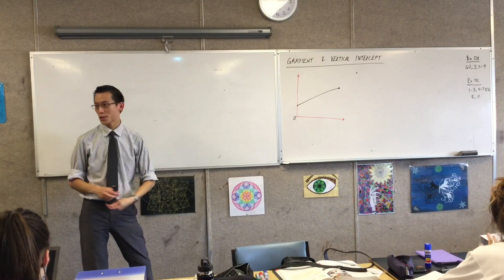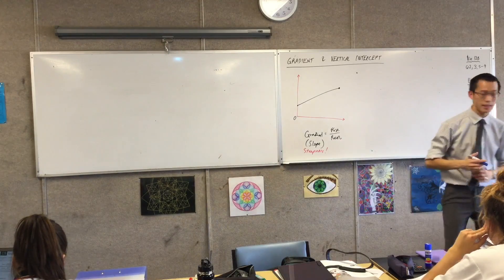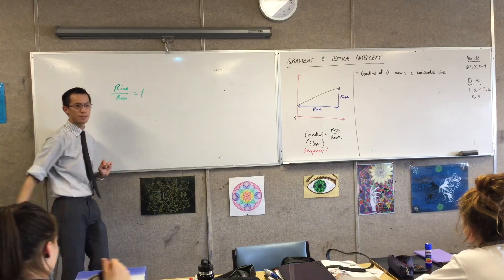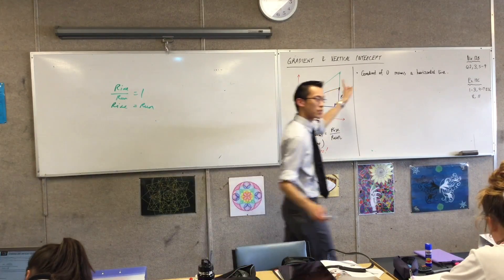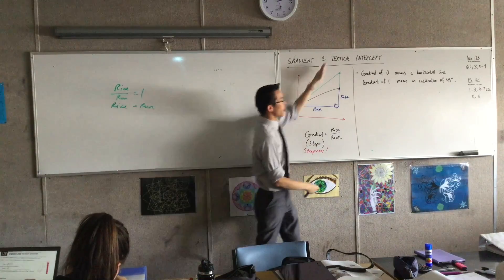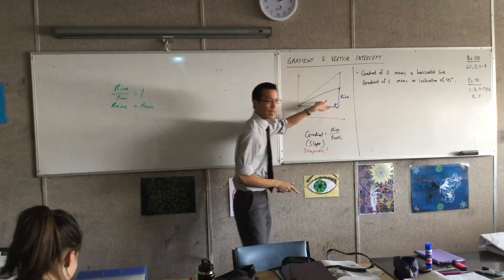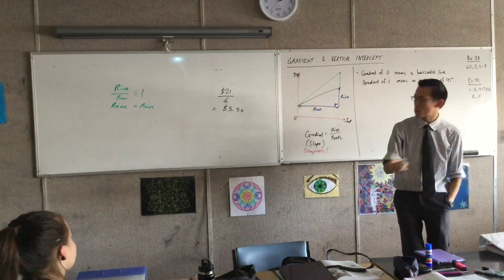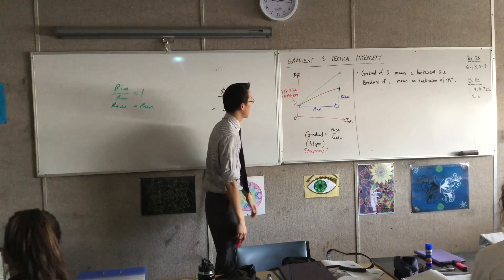Introduction to Gradient (1 of 2: Definition & Meaning)